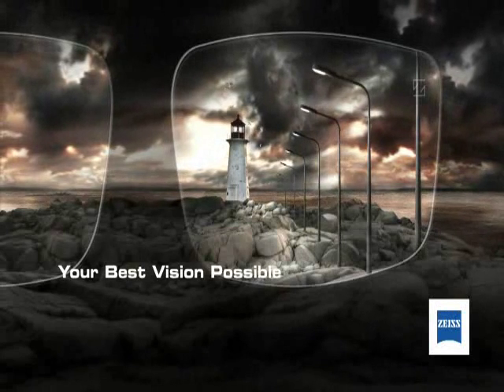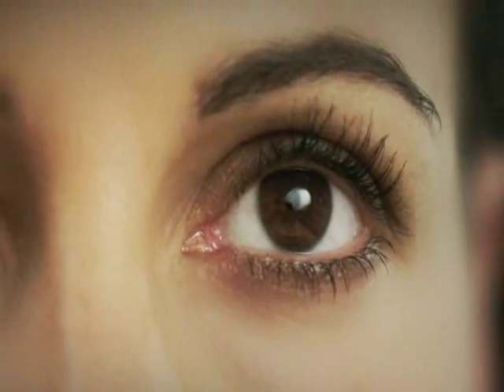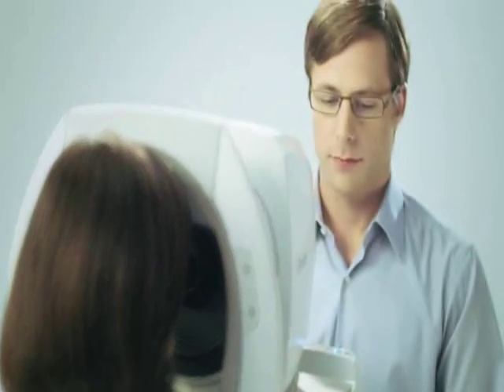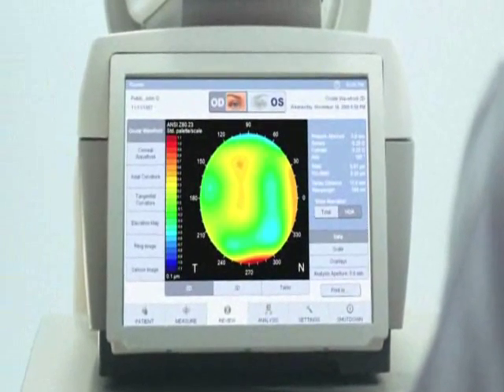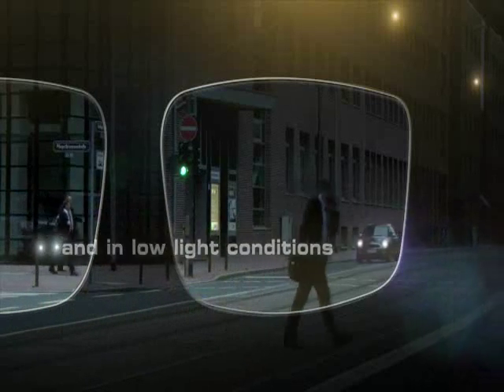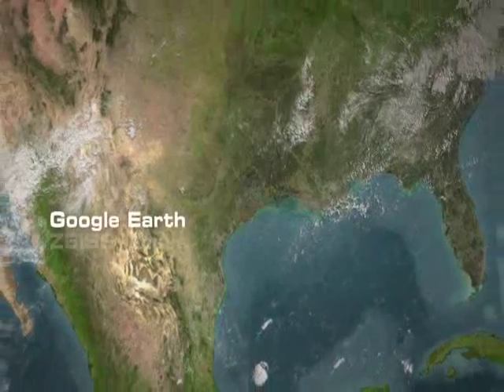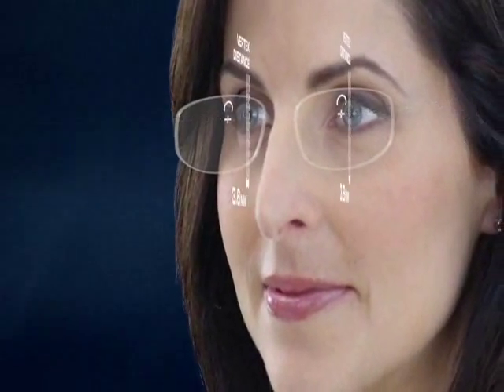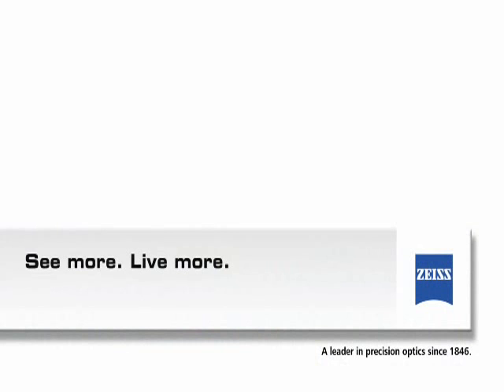i.Scription® technology: Giving you your best vision possible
Eye doctors use ZEISS i.Scription® technology to measure the unique, individual profiles of your eyes. With this technology in the ZEISS i.Profiler, you can get precise measurements that produce eyeglass lenses that are accurate to 1/100th of a diopter, and are perfectly matched to your eyes. The result: more focused vision, better color perception, and better vision at night.